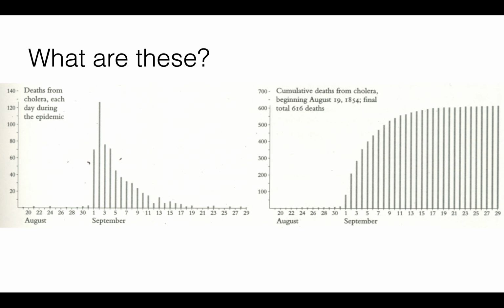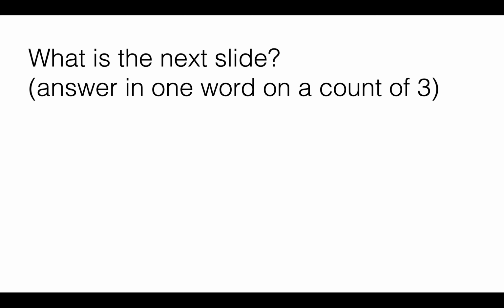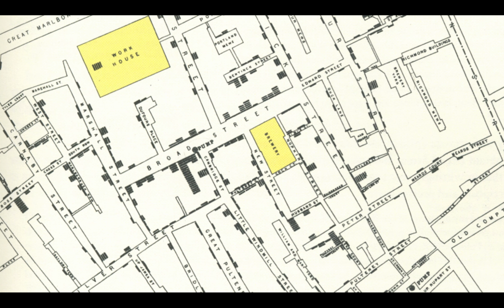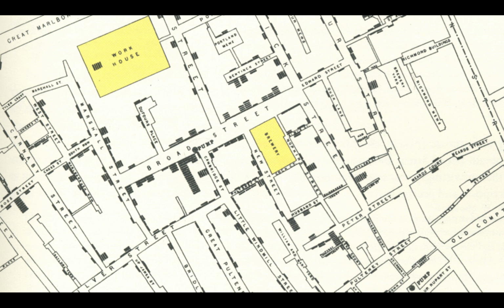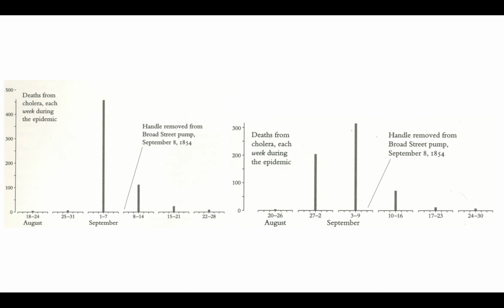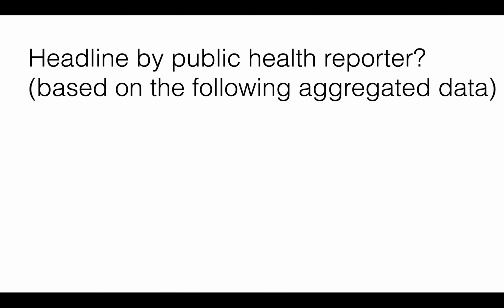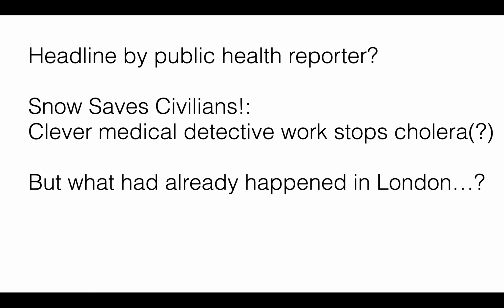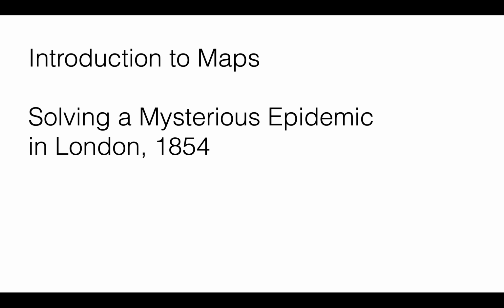Introduction to Maps – Solving an Epidemic, London 1854 (8:39)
A quick introduction to maps using the iconic case of John Snow.